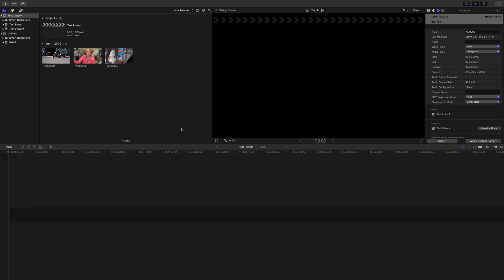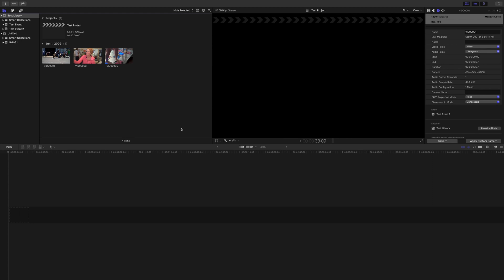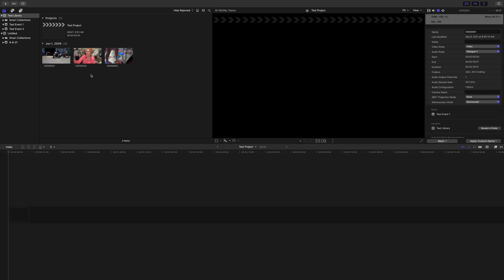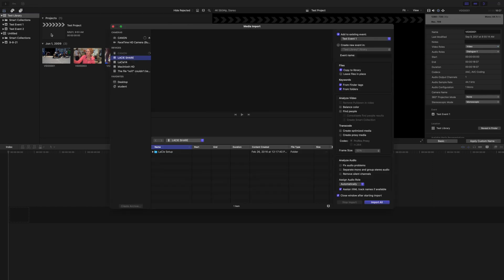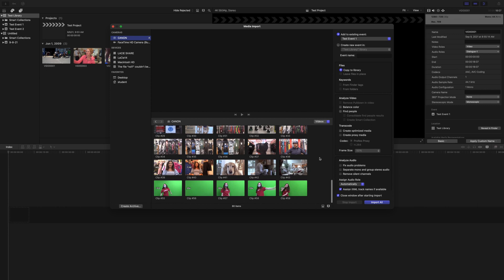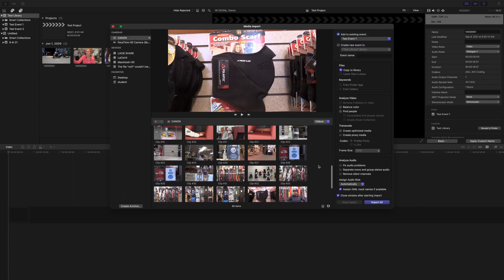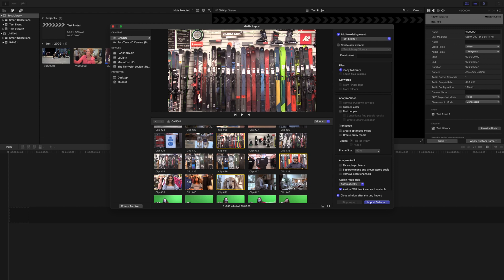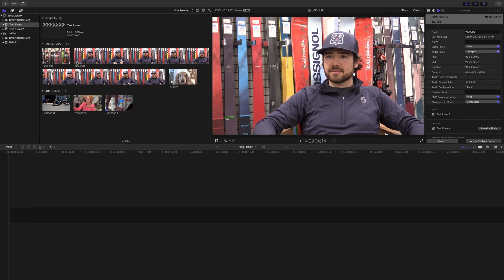FCPX Tutorial 3: Importing Footage From an SD Card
In this tutorial, I show students how to import footage from your SD card into Final Cut Pro X.